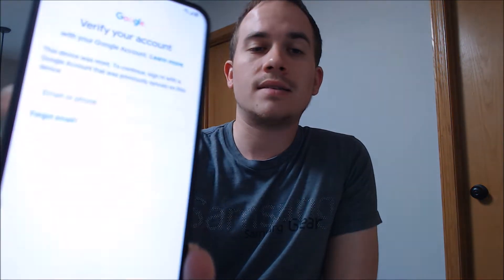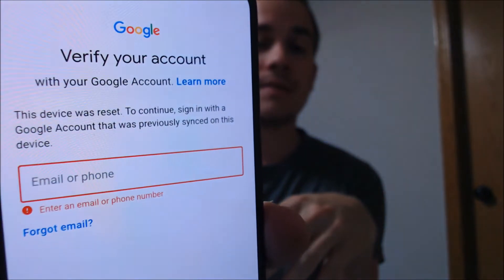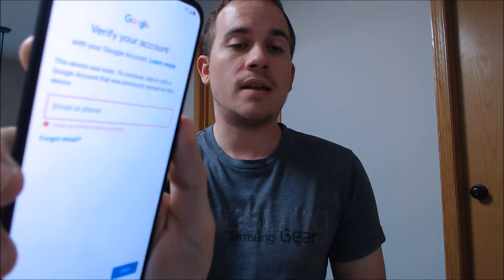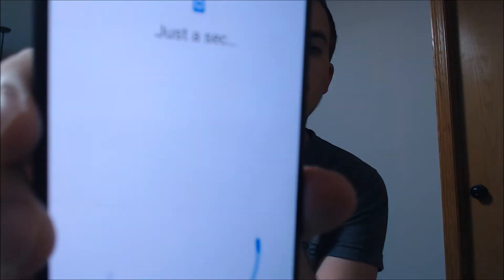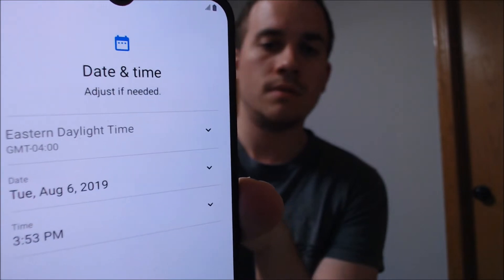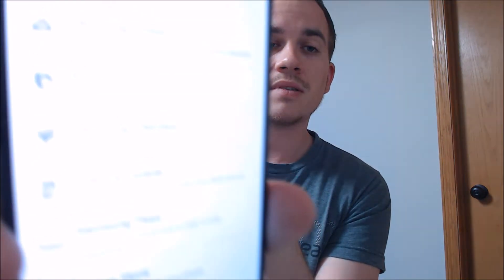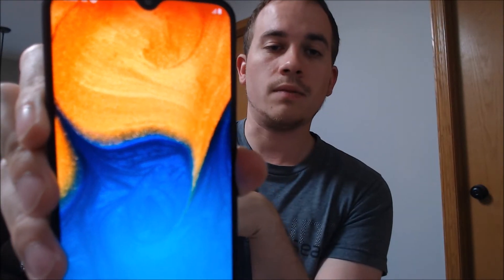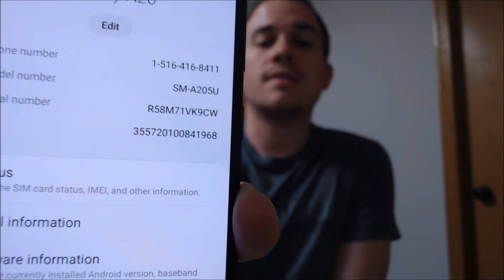Disable Bypass Remove Google Account Lock FRP on Samsung Galaxy A20!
Video showing a Google Account Lock successfully being bypassed/removed on a Samsung Galaxy A20 (SM-A205U). Google includes this security feature with all devices on Android 5.1 and up so that when a device is reset without first removing the Google account, the device is locked to the previous owner's account.